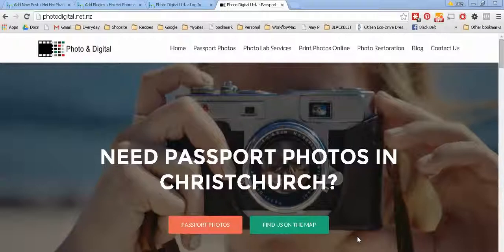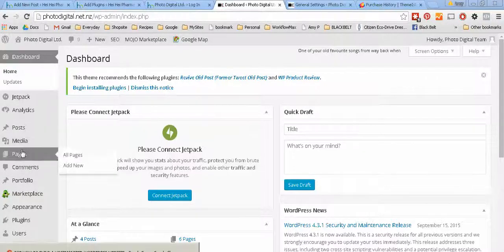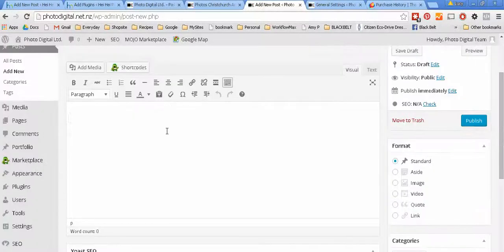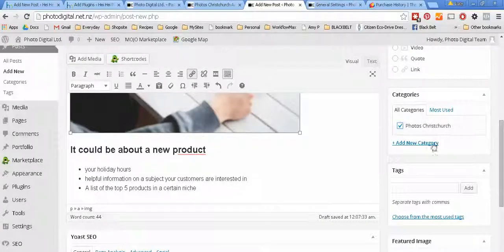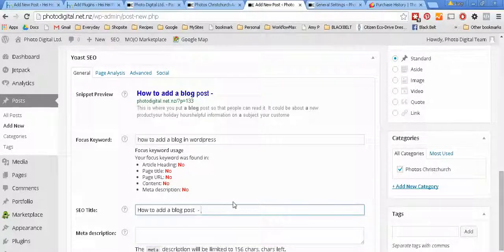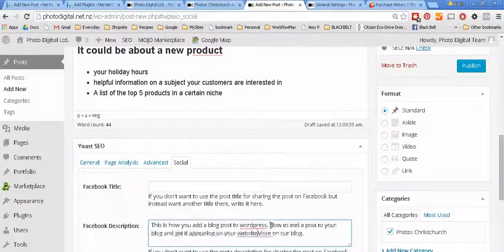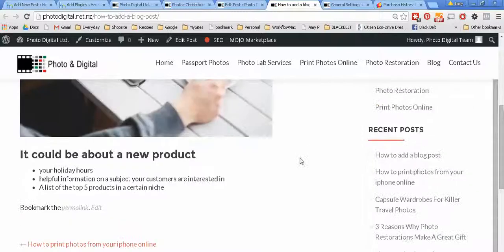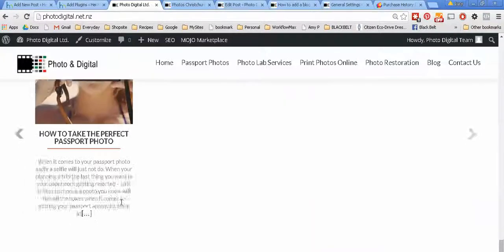How to add a blog post to wordpress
Lucy demonstrates how to upload a blog post to wordpress.